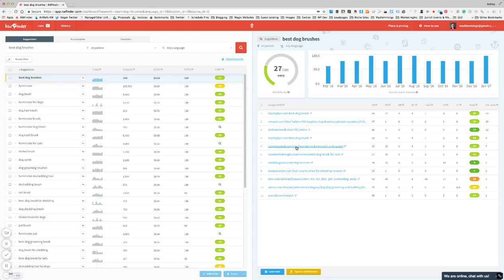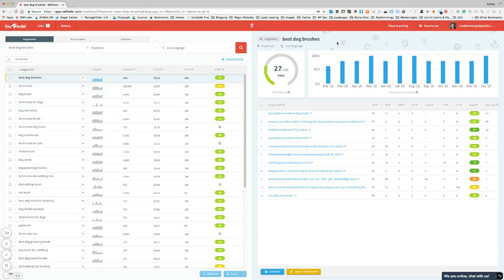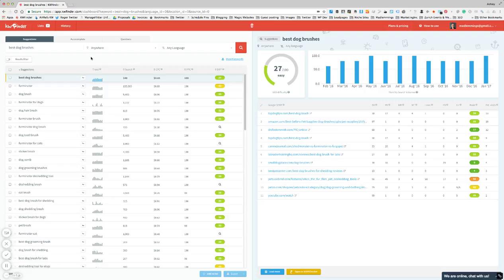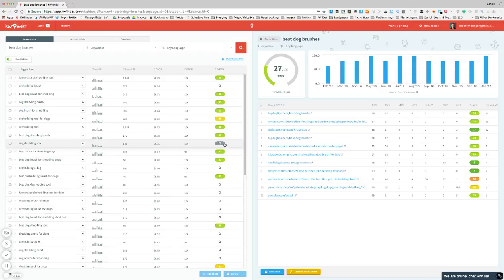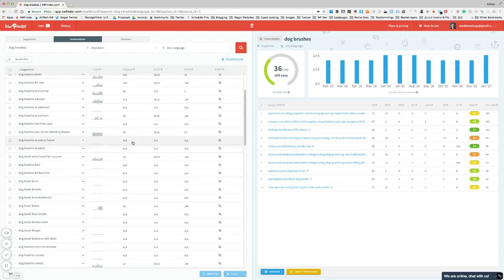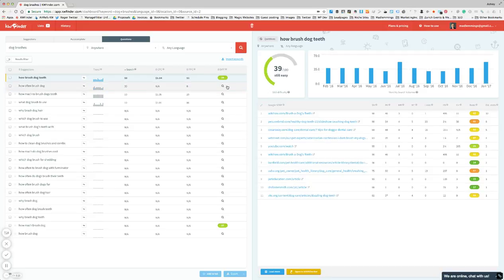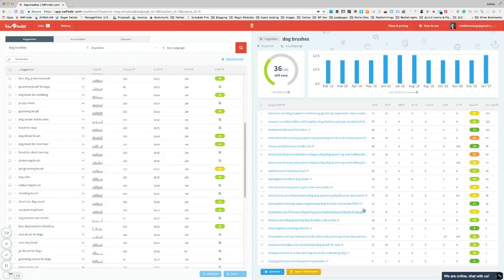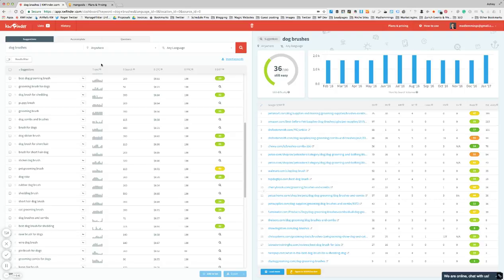KWFinder Review - Easy Keyword Research (Finally!)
KWFinder is a simple and powerful keyword research tool for finding easy to rank for keywords. Forget keyword planner or the other 5 tools you are using. This tool combines them all in one easy to use tool.